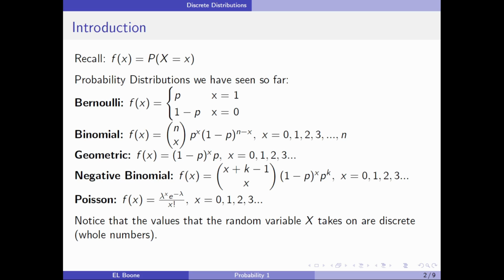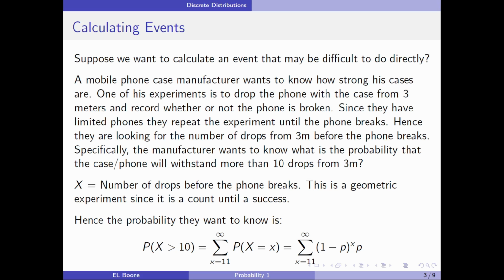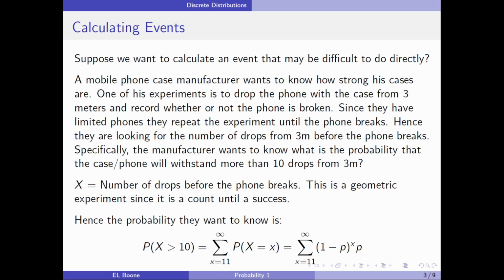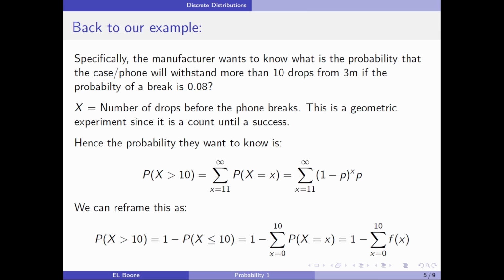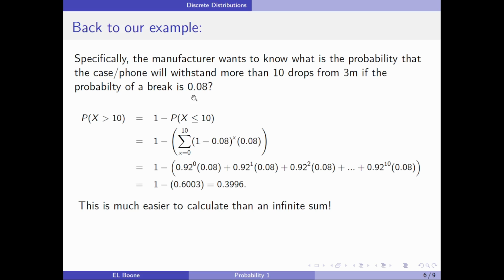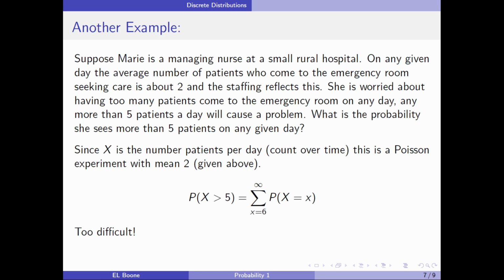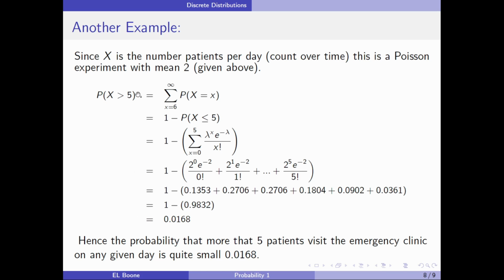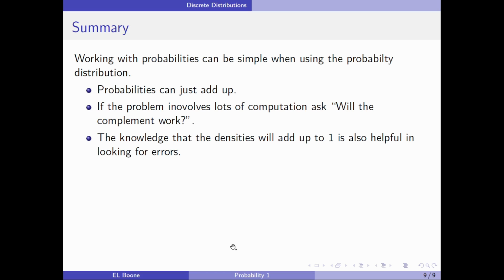Data Science 1 - Probability 22 - Working with Discrete Distributions Part 2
This video gives two examples of dealing with Discrete Distributions using the complement.